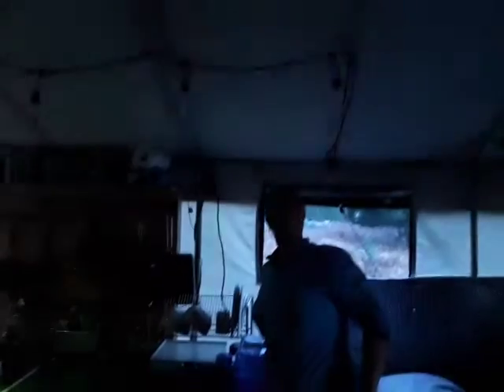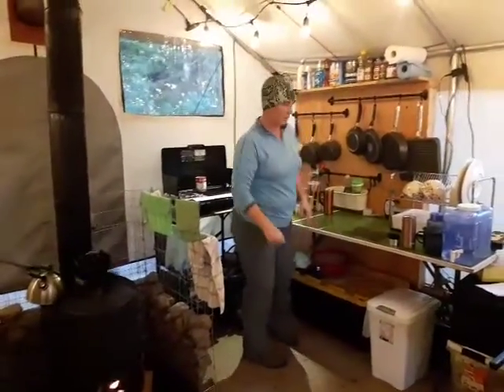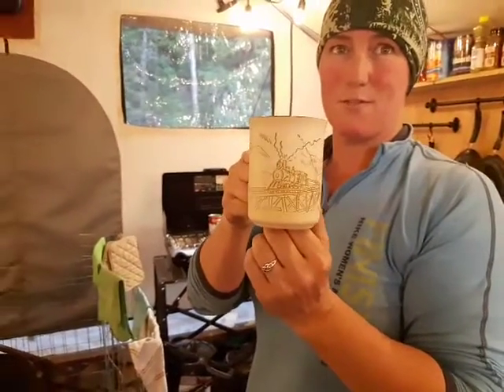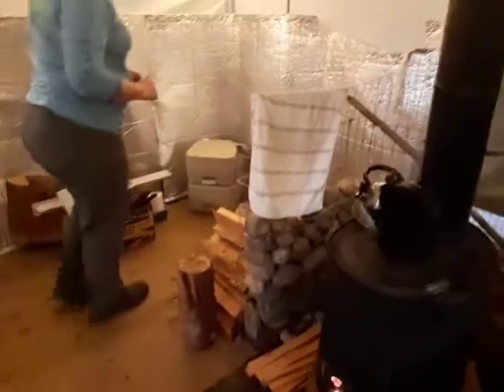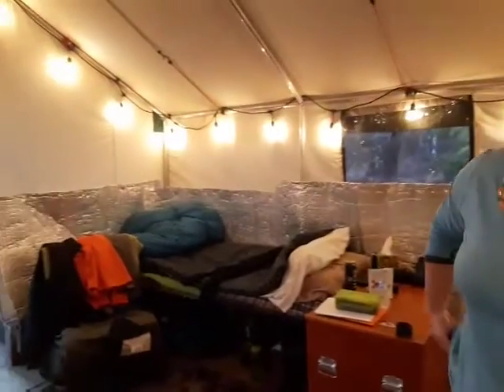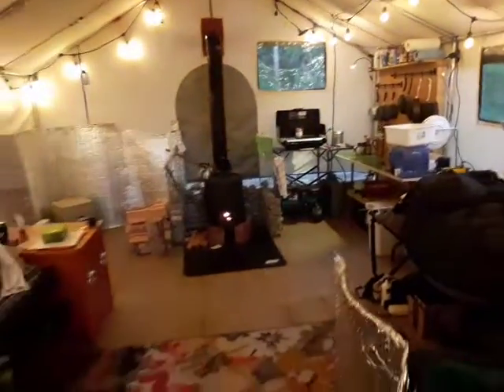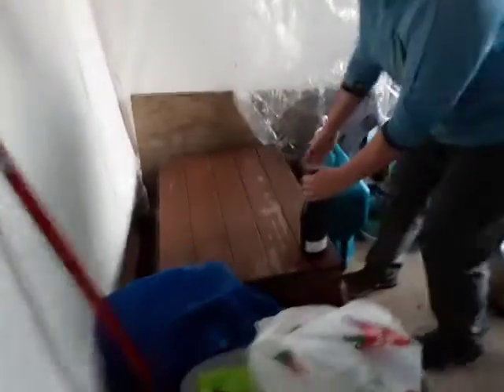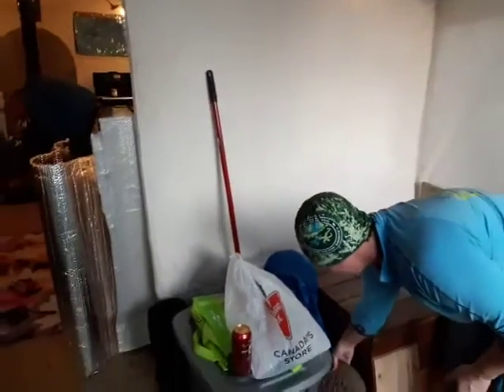December 4, 2019